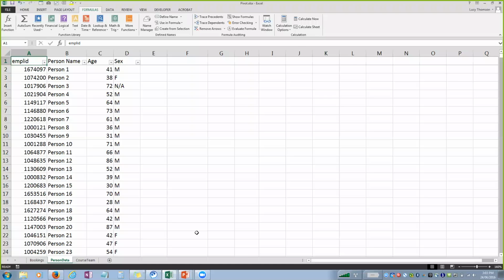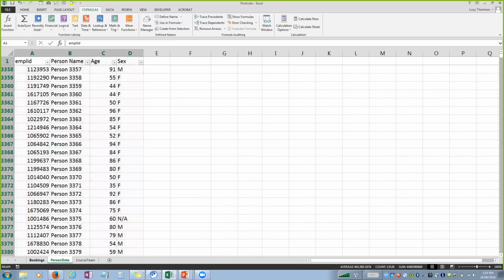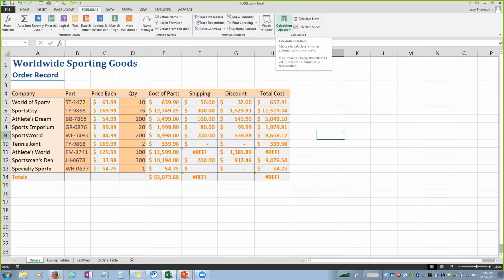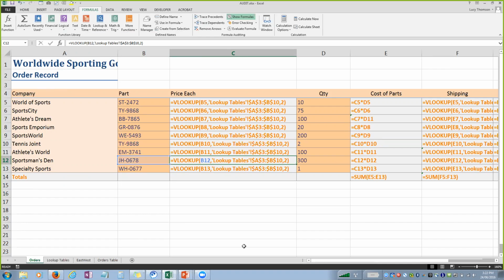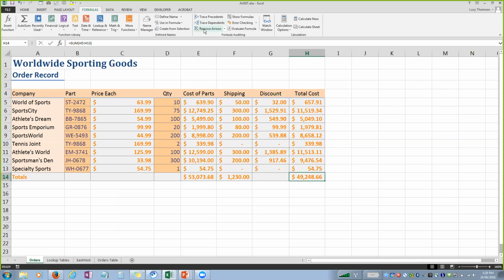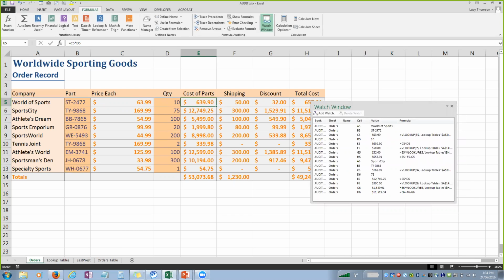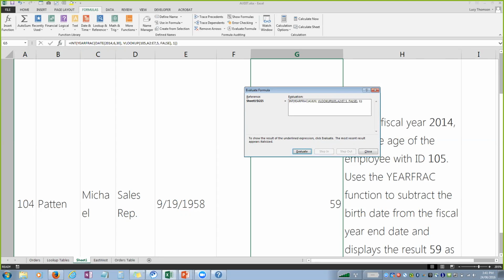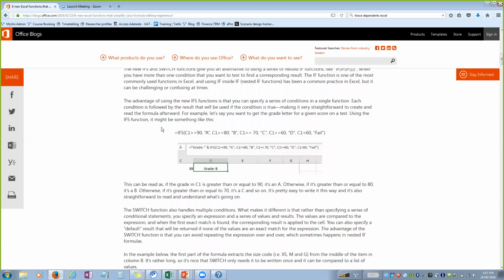Webinar - Excel Formulae and Functions, Level Up! 24 June 2016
You can achieve amazing things using formulas and functions in Excel but they can be a bit intimidating. Last time, we got you started. This time, we level up. We revisit VLOOKUP and named ranges, explore some commonly used formulae, look at how to interpret and troubleshoot formula (especially in spreadsheets you've inherited from someone else), and check out the really awesome ways that the MS Excel help resources actually help you fix stuff and learn more.
PS - your presenter Lucy is wearing hot pink pompoms on her head because we dressed up to raise money for breast cancer research. Her costume was the winner!